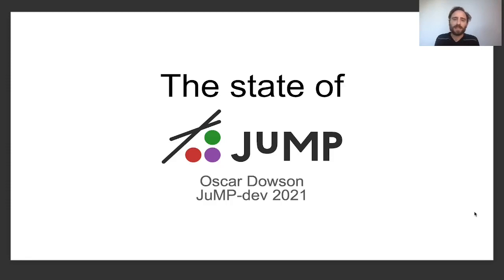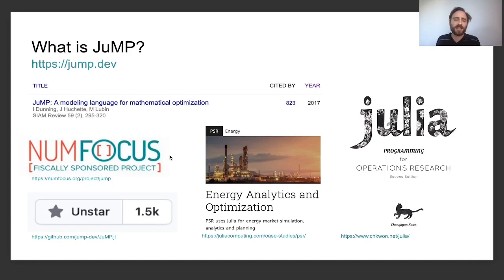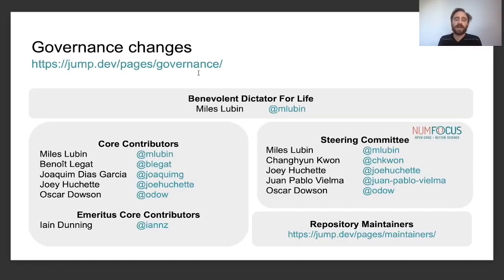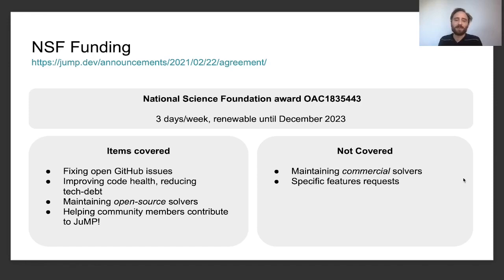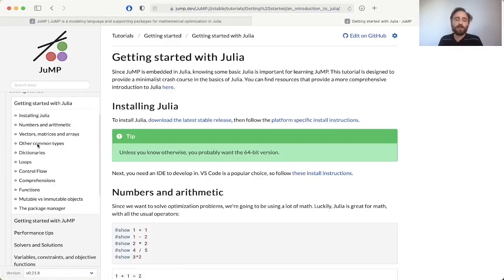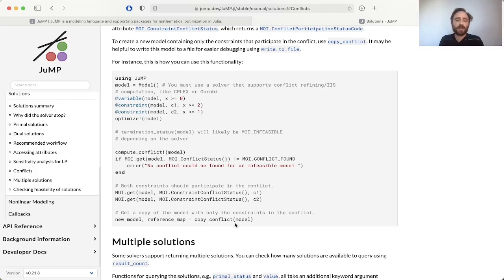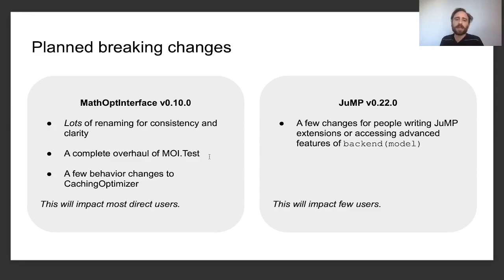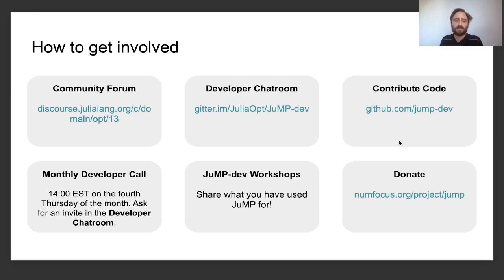The state of JuMP | Oscar Dowson | JuliaCon 2021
This talk was presented as part of JuliaCon 2021.

Abstract:
JuMP is a modeling language and collection of supporting packages for mathematical optimization in Julia. JuMP makes it easy to formulate and solve linear programming, semidefinite programming, integer programming, convex optimization, constrained nonlinear optimization, and related classes of optimization problems.

In this talk, we discuss the state of JuMP, preview some recently added features, and discuss our plans for the future.

Contents
00:00 Welcome!
00:33 What is JuMP?
01:45 What is actually in the JuMP-dev GitHub organization?
02:58 Acknowledgments
03:16 Annual JuMP workshops
03:39 Where is JuMP used?
05:10 Outline of the rest of the talk
05:42 JuMP-related talks at JuliaCon 2021
07:31 Governance changes in JuMP community
09:18 NSF funding for long-term maintenance and support for JuMP
11:25 Features request for JuMP
11:39 Roadmap to JuMP 1.0 from 2019 (two years later)
12:41 Many tutorials are now integrated into JuMP documentation
14:12 You should check the performance tips tutorial
15:33 New JuMP features
18:52 We are close to JuMP 1.0, but still, some work needs to be done
20:08 Planned breaking changes in JuMP 1.0
21:37 Plans for the future beyond JuMP 1.0
23:21 How you can get involved with JuMP?

for the video timestamps!